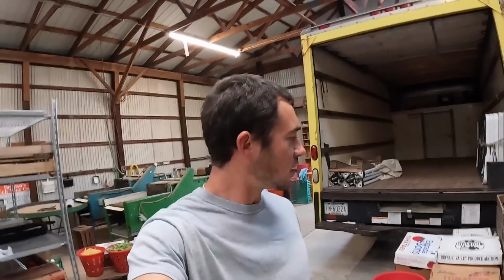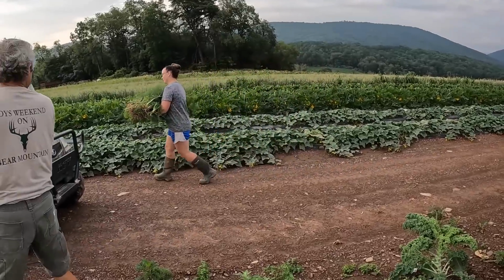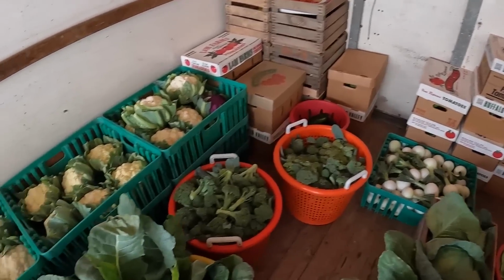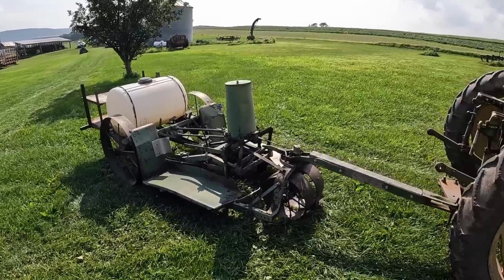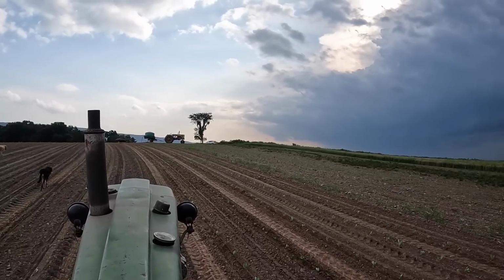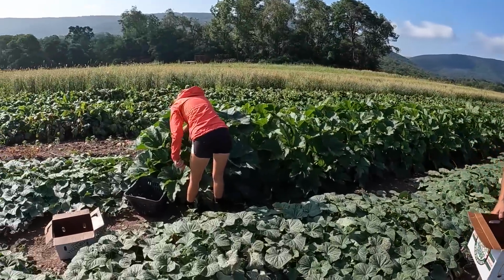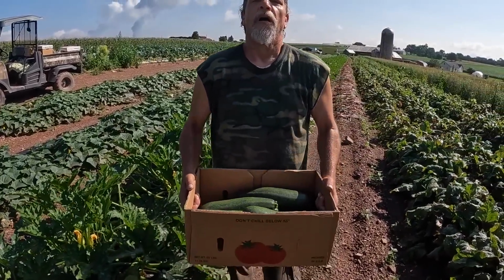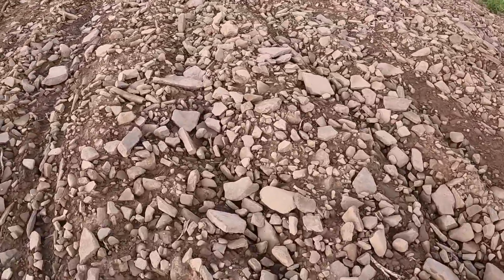Have YOU Ever Seen A Harvest Like This???